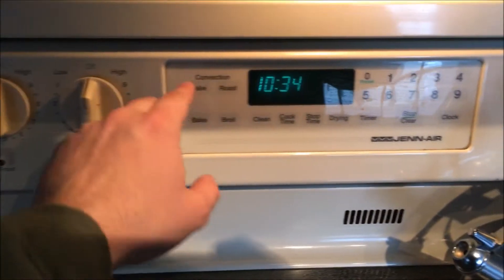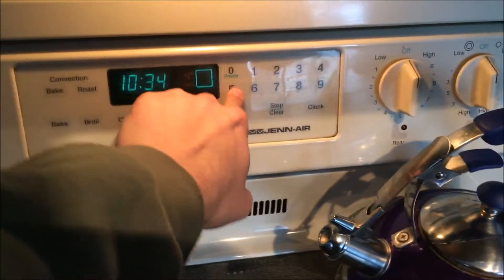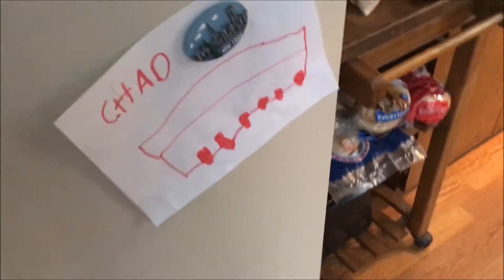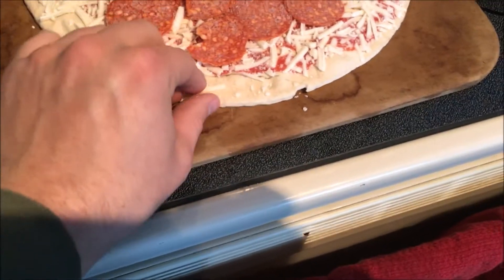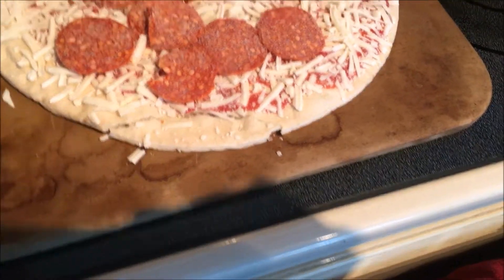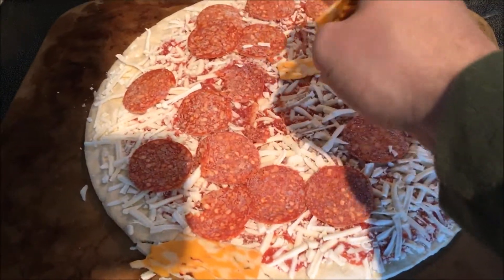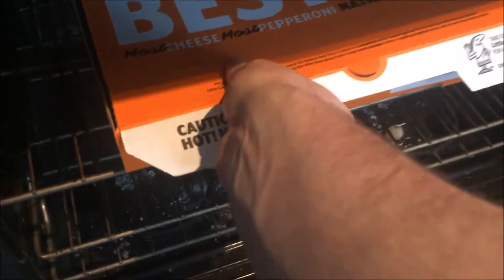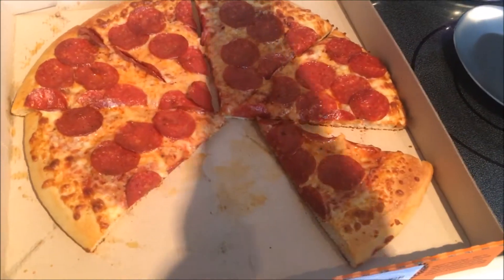Cooking With Chad Easy Bake Pizzas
Easy to make home made pizza